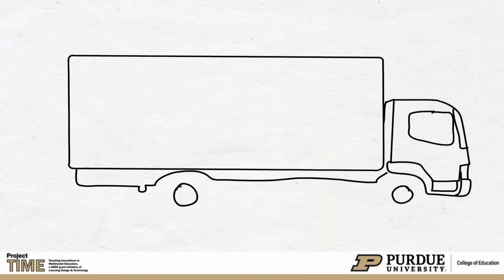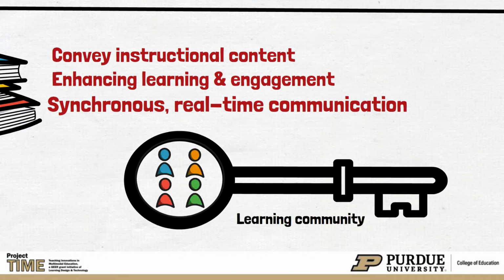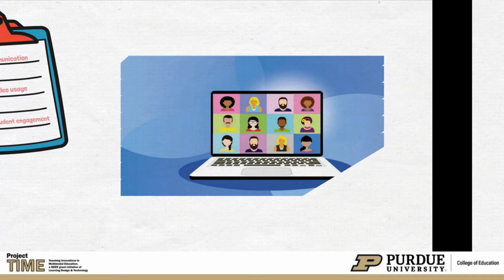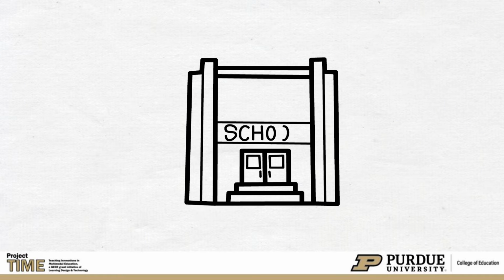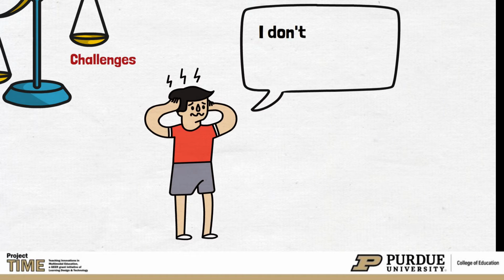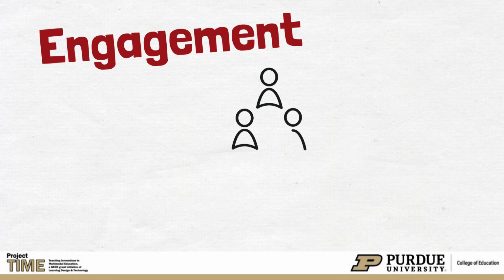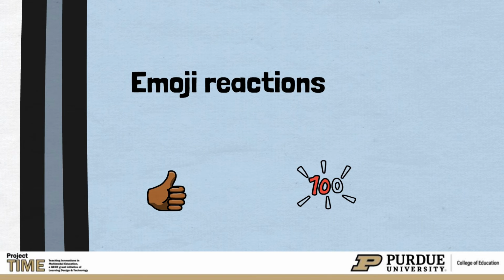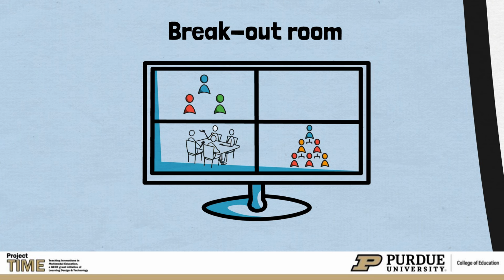Video Conferencing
Video conferencing is an audiovisual online meeting strategy that allows teachers and students to meet virtually through platforms such as Zoom, Google Meet, and Microsoft Teams. It provides teachers an avenue for supporting virtual lessons with interactive and engaging real-time, synchronous, learning experiences. In blended and online teaching, video conferencing takes the place of in-person classroom social and academic interactions which are important for teaching and learning. Video conferencing can facilitate communication, connection, and engagement through screen sharing, interactive presentations, real-time chat and polling, break-out rooms, and file sharing.